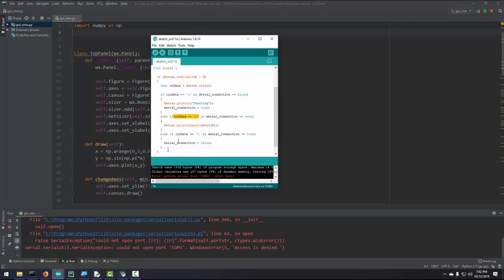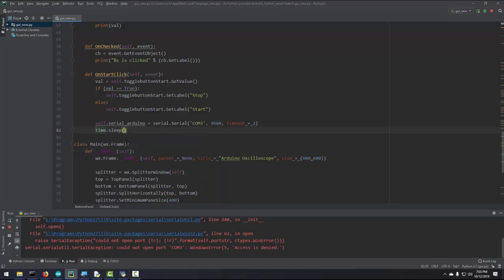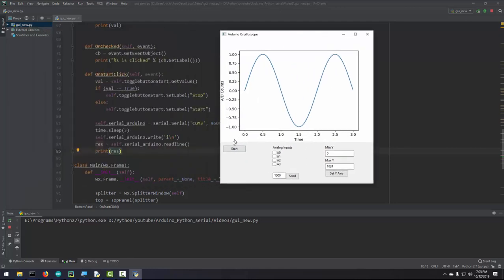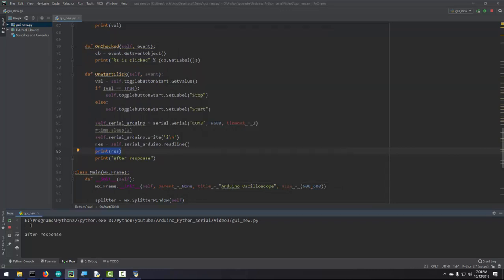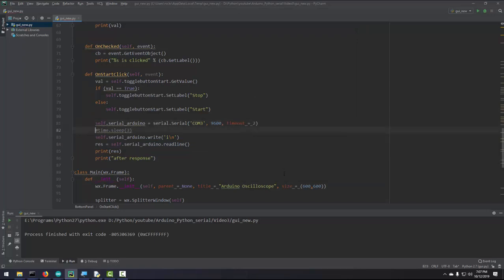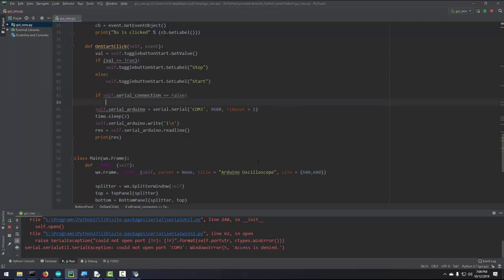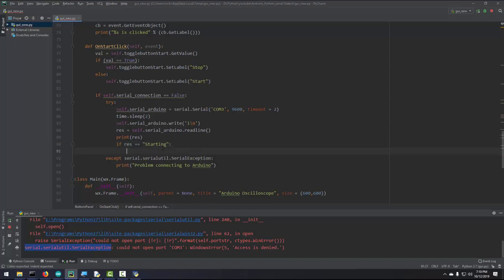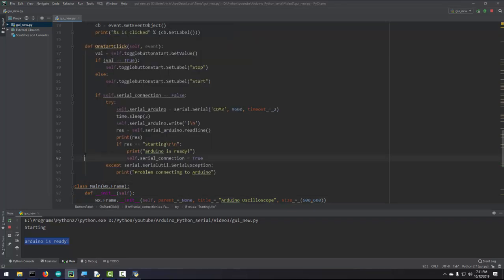Connecting wxPython GUI to Arduino (Part 6 wxPython Arduino GUI)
Connecting the Python GUI to Arduino serially.